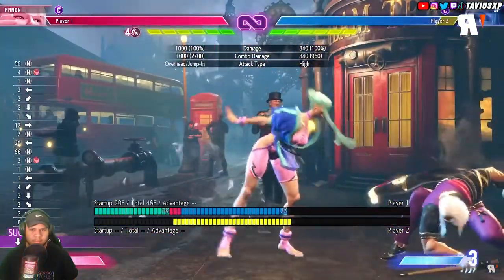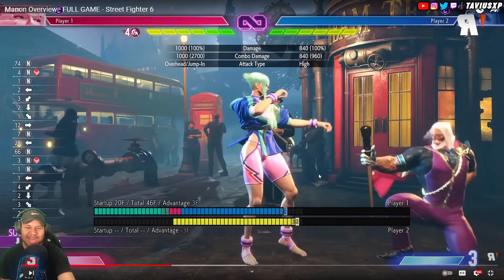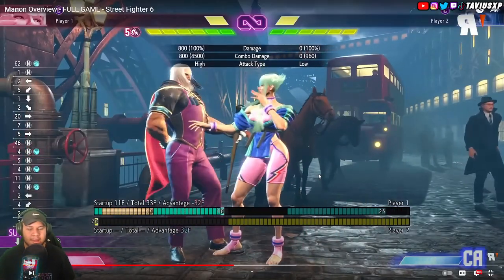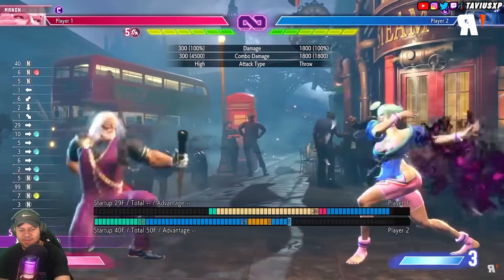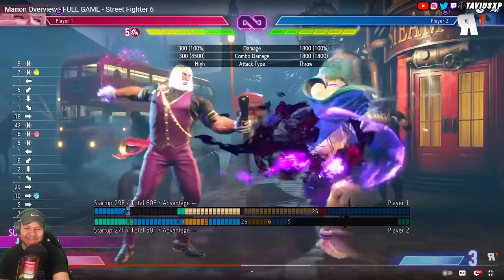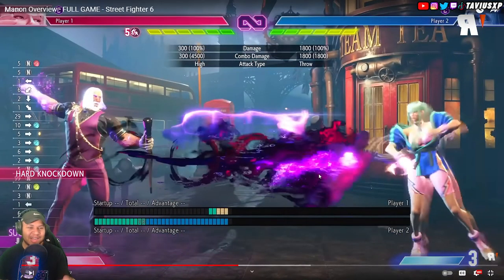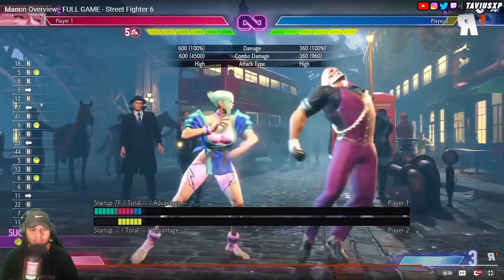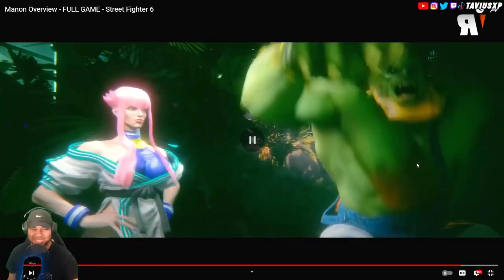MANON MIGHT BE BROKEN! Manon Overview Breakdown | Street Fighter 6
In this video, we're lookin' at Manon's gameplay overview and breakin' down what we see! Excited for Manon or no? Hope you enjoyed the video! c:

Can we ELBOW SHMACK 10 likes on this video? I'd APPRECIATE it! c:

Hey, hey! I see you reading the description. (Comment "The Baguettes!" if you got this far. Lol.) c:

~ TaviusXP™

MANON MIGHT BE BUSTED IN SF6! Manon Overview Breakdown | Street Fighter 6

0:00 - Intro
0:14 - Manon BREAKDOWN!
6:15 - Outro